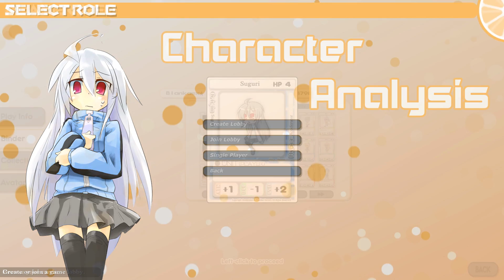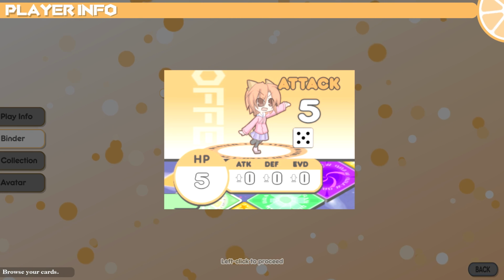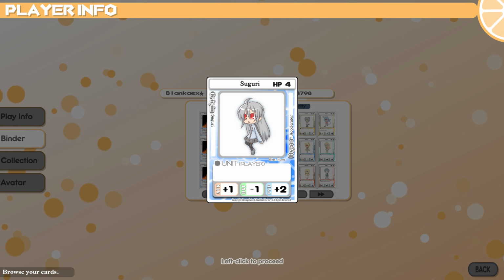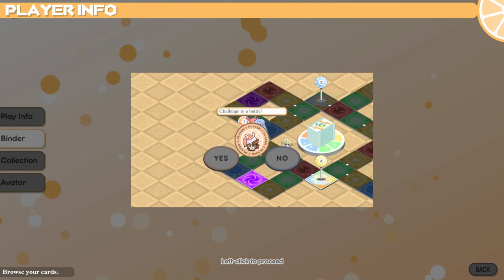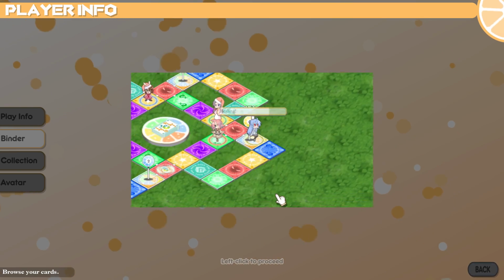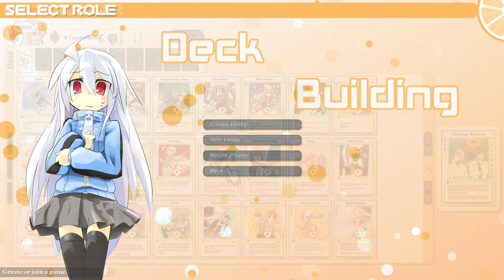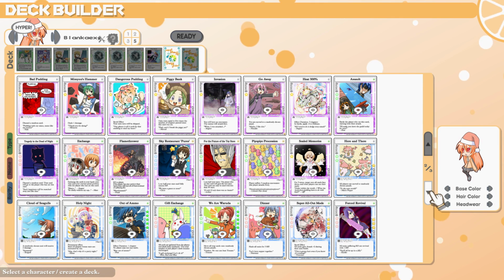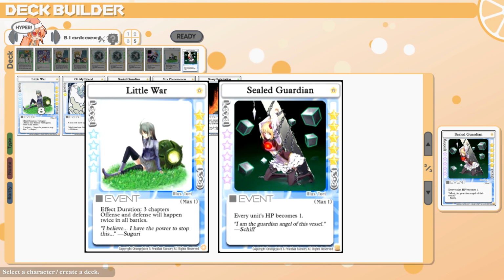100% Orange Juice - In-Depth Suguri Guide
An in-depth guide on how to play Suguri.

0:15 - Character Analysis
2:05 - Hyper Discussion
3:27 - Deck Building
5:14 - Map Synergy

If you couldn't tell from the video, I personally think Suguri is really bad. Like, REALLY bad. It's such a shame too, since she has such great aesthetics, but there's no denying the sheer badness. On paper, Defensive types counter Attacking types, Attacking types counter Evasive types, and Evasive types counter Defensive types, but it doesn't work out that way in reality. Attackers will just high roll and 1 shot Suguri. Against Defensive types, she would need to repeatedly attack them to even leave a noticable dent in their HP, and although she can probably evade most of their attacks, they will eventually roll a 5 and kill her anyway. Being Suguri is suffering.

100% Orange Juice OST, Track 11 (Suguri's Theme) by SAM

Sample Deck:
1x Passionate Research
1x Nice Present
2x President's Privilege
3x Rainbow-Colored Circle
1x Final Battle
1x Little War
1x Sealed Guardian